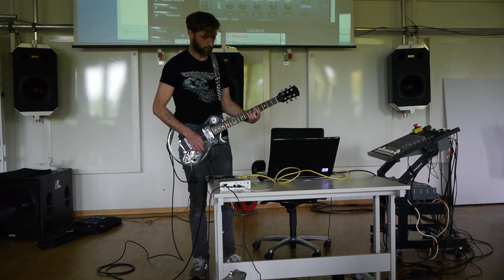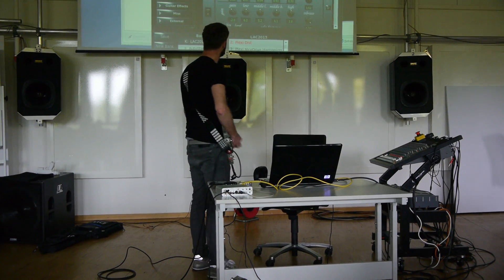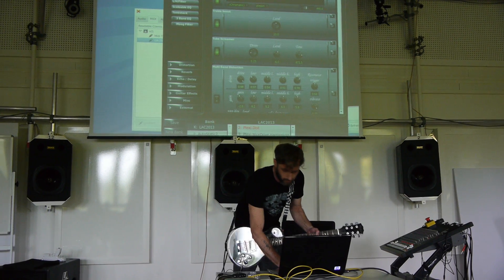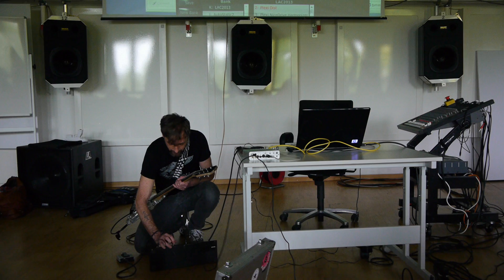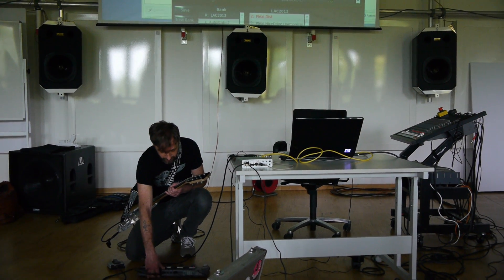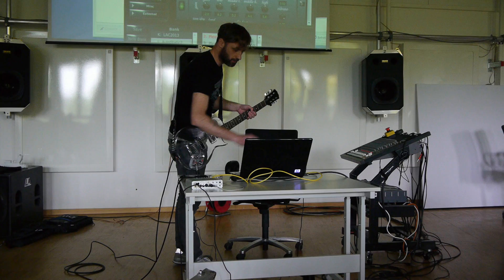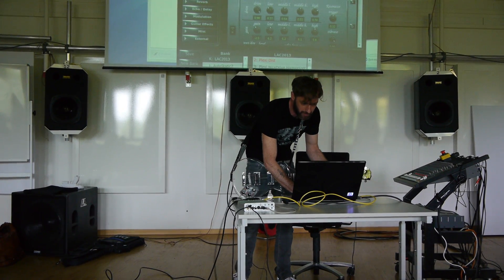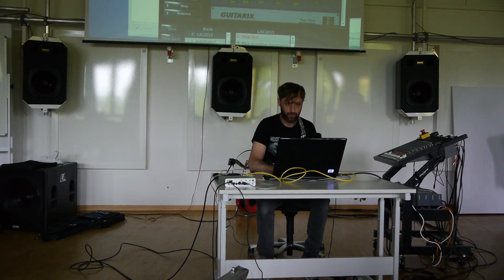LAC2013@IEM-Cube - Using your guitar with Linux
A small excerpt from Jeremy Jongepier's workshop at LAC2013@IEM-Cube.